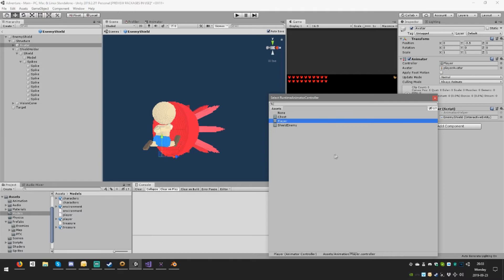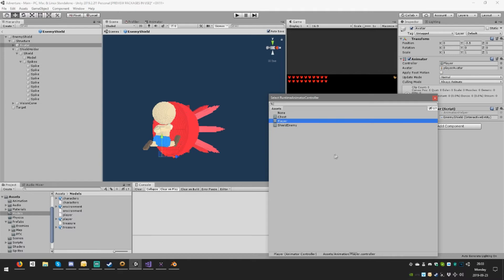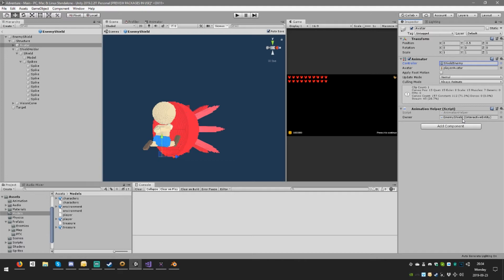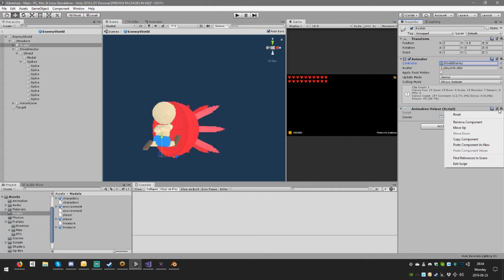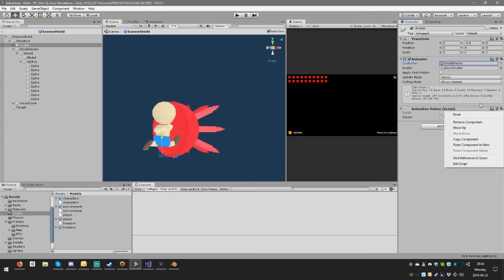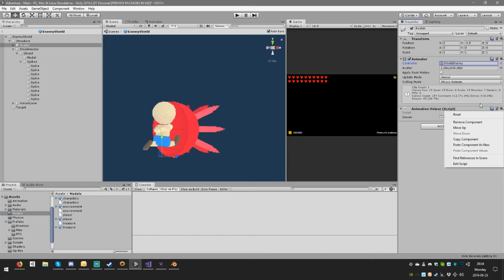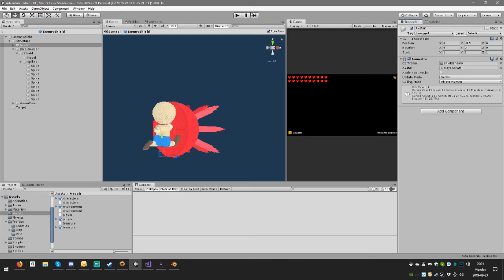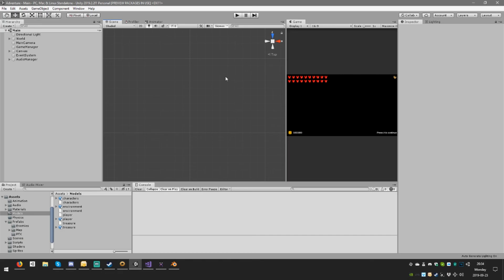D and D - S3_E54 - Top Down Action Adventure - New Enemy Type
D and D is a series where Mike (Daddy) and Zoë (Daughter) make games together. We've been doing this for a while now. Follow this series to keep up with our progress on various projects.

In this episode we worked on a new enemy. A guard who has a shield that won't let you by if you face him. This is part 1, still plenty to do.